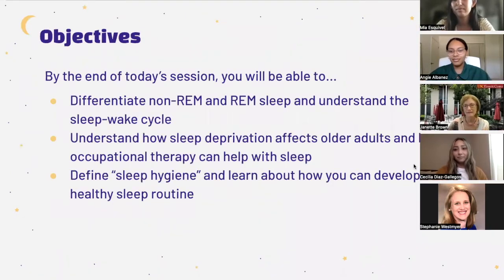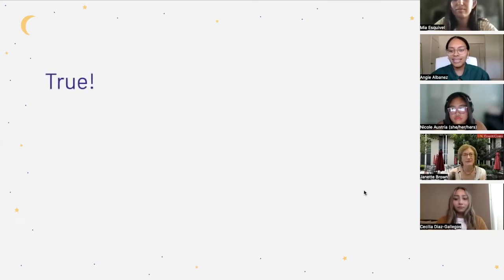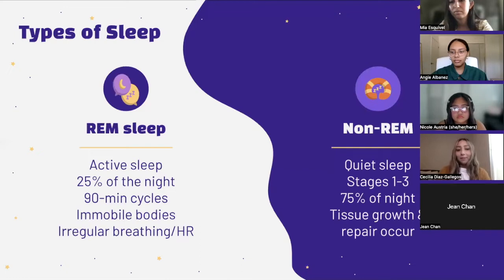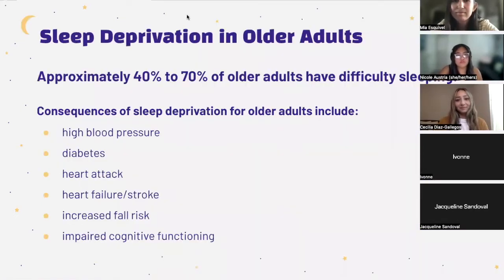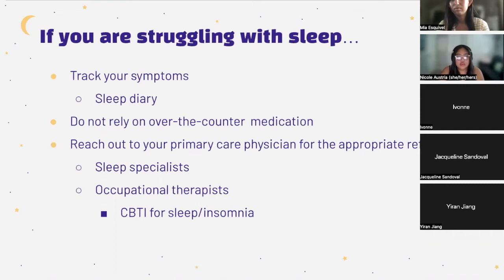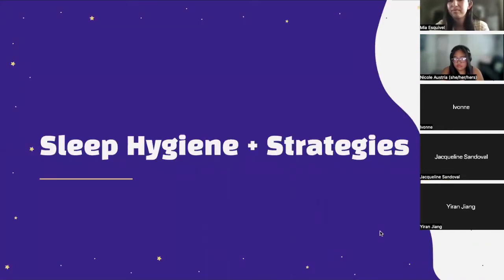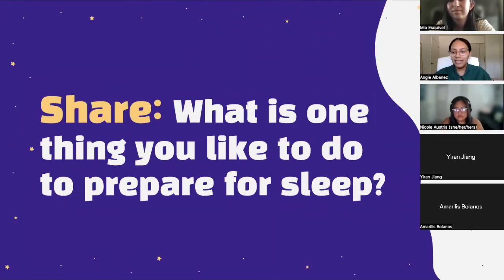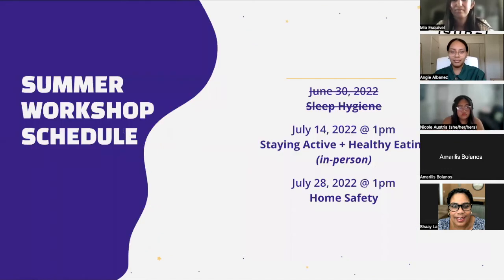Sleep Hygiene | Summer OT Workshop Series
This is the second of four workshops taking place over the summer in partnership between the Emeriti Center and Occupational Therapy. This workshop focused on sleep hygiene and ways to improve your every night's rest.  Future Topics and Dates:
-Staying Active & Clean Eating on July 14
-Home Safety Workshop on July 28th